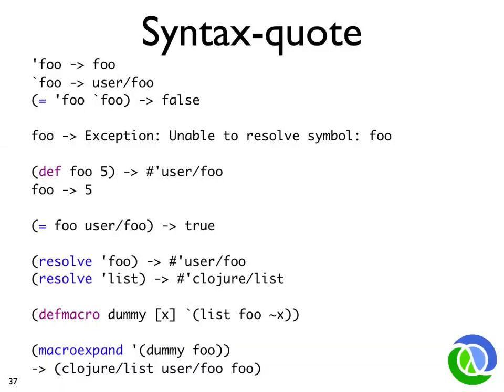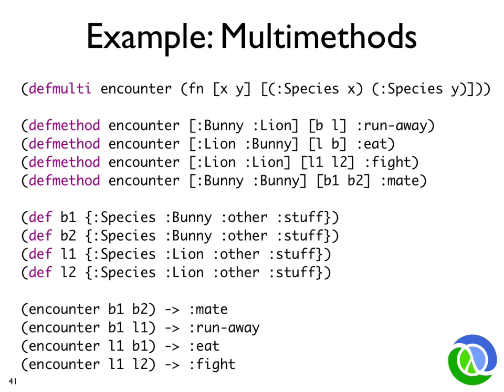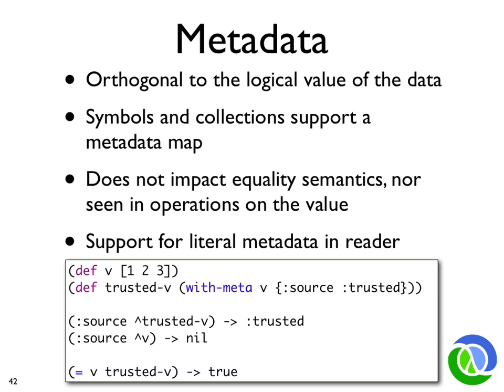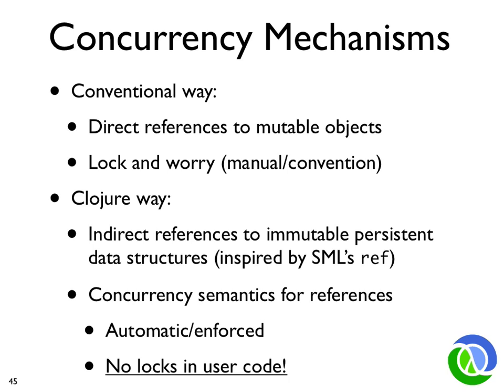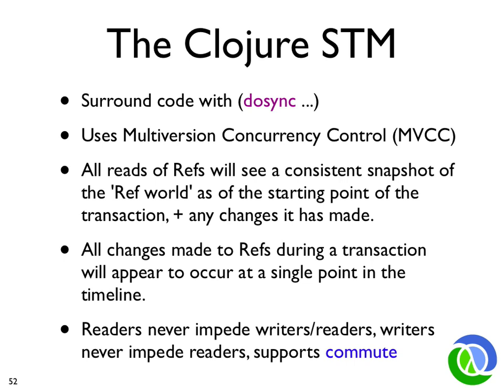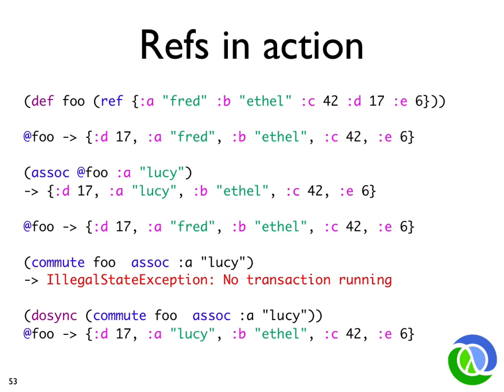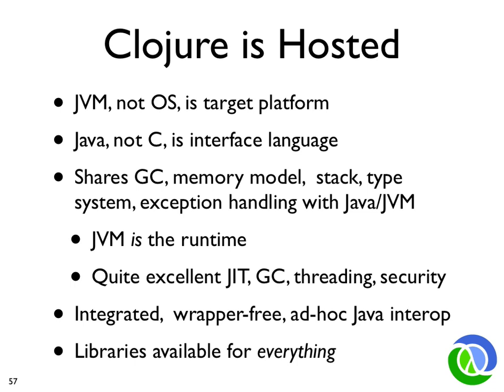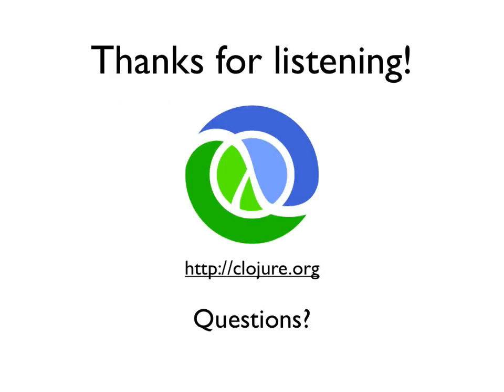Clojure for Lisp Programmers Part 2 - Rich Hickey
Part 2 of a presentation by Rich Hickey at the Boston Lisp meeting. A fairly extensive introduction to Clojure, with a presumption of prior knowledge of Lisp.